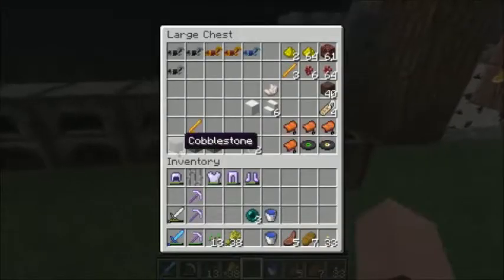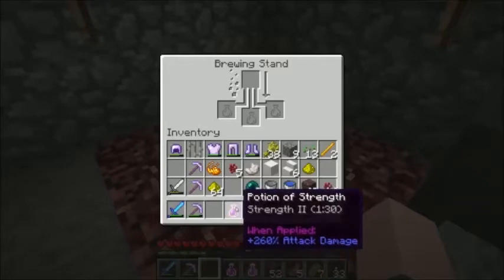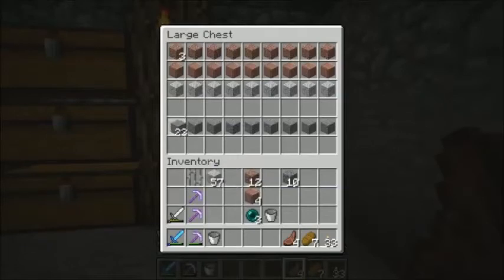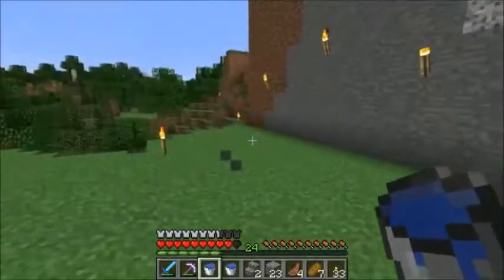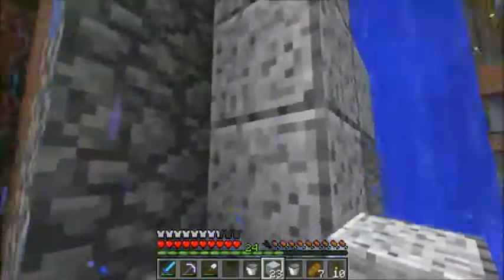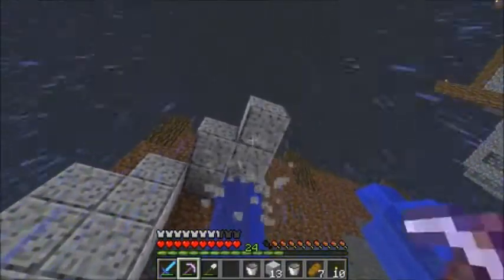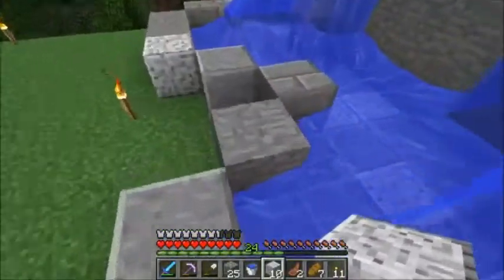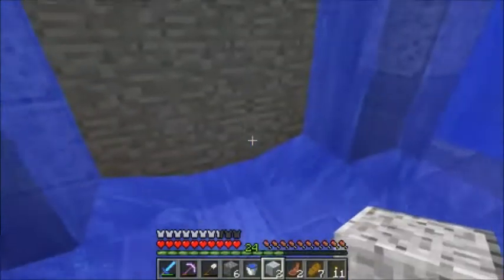How To Minecraft #6 Local Brewery!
I create my brewingstand and build my fountain!